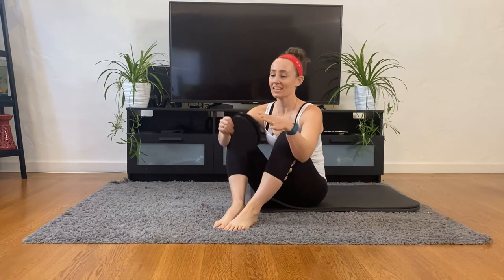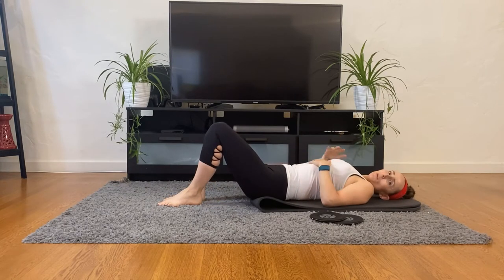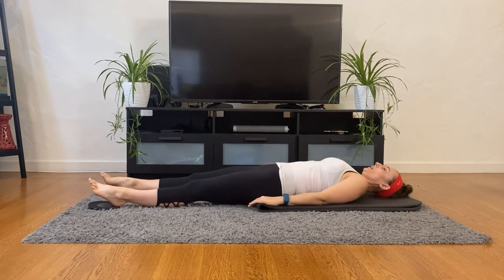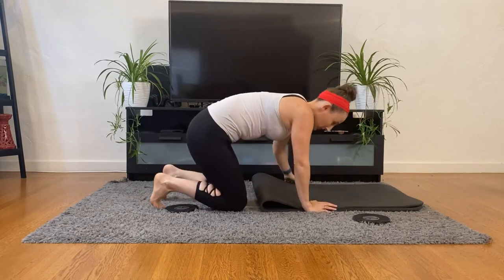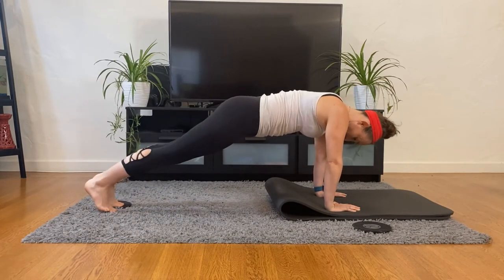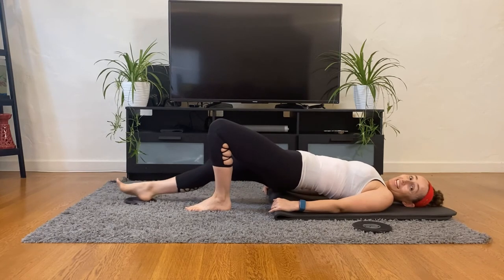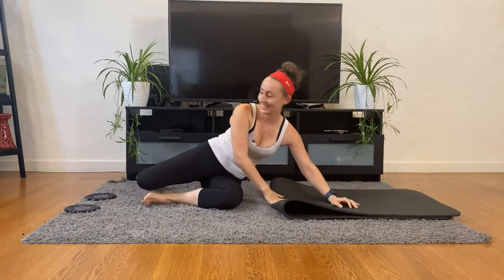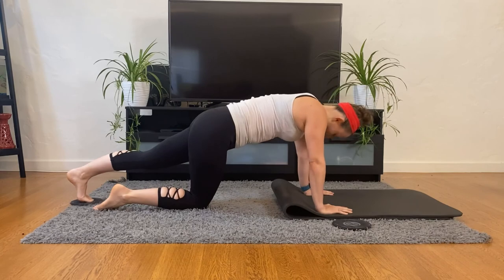21 minute Abs with Sliders | Hourglass Core | Alison Roessler Campbell Fitness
Whether you are just beginning your fitness journey or just looking to switch your routine up, I am happy you found me as there is something for everyone here.

Are you ready to strengthen your abs?  You can expect some moves you may be familiar with and some that may be new or more challenging. As always I give modifications and I can't wait to hear how you enjoyed this workout. We have 21 minutes of ab and core strength training using sliders in front of us, so let's get to it!

This ab and core workout can be done at home or in the gym! If you don't own sliders, don't worry, you can use socks or dish rags on hard floors or thin cardboard or potholders on carpet. The possibilities are limitless.

Join me on Instagram @alisonroesslercampbell and @truvefit

Join my FREE fitness community on Facebook

Alison Roessler Campbell and Truve LLC recommend that you consult your physician regarding the applicability of any recommendations and follow all safety instructions before beginning any exercise program. When participating in any exercise or exercise program, there is the possibility of physical injury. If you engage in this exercise or exercise program, you agree that you do so at your own risk, are voluntarily participating in these activities, assume all risk of injury to yourself.